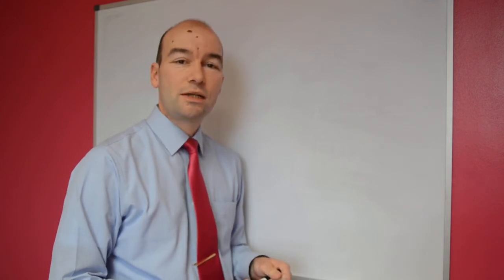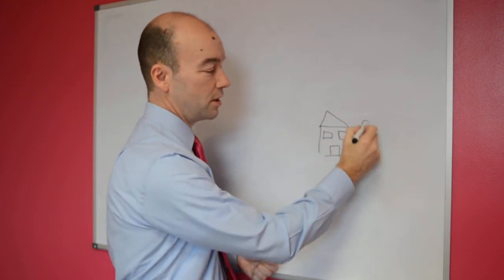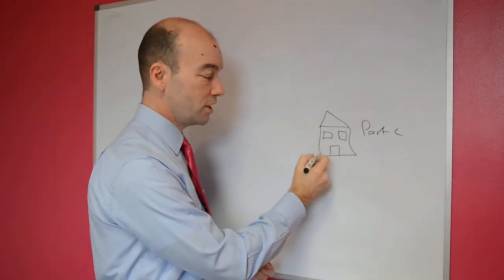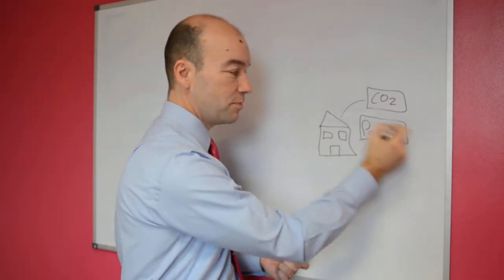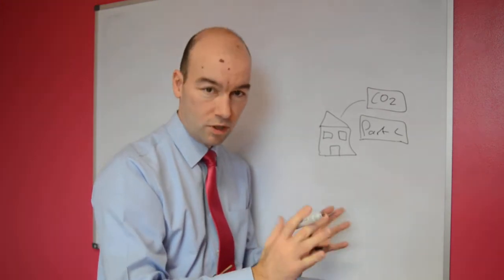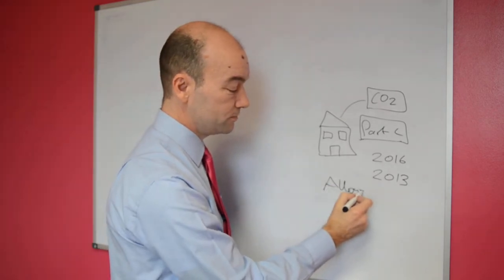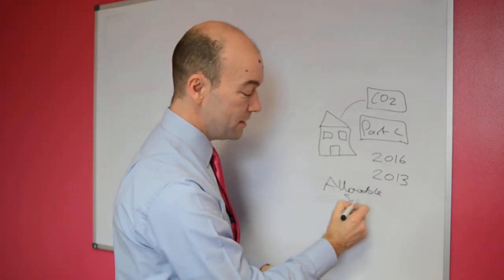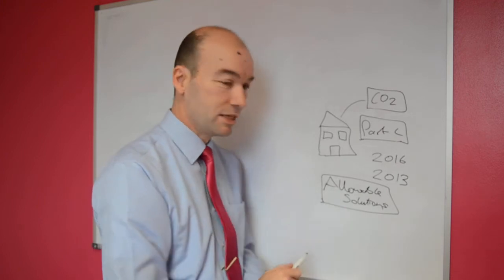The Exemption of Zero Carbon to Small Site Developments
Rob Warren, Head of Technical at Celotex Insulation Specialists answers a question from our recent webinar titled, "The Route to Zero Carbon."

The topic: 'The Exemption of Zero Carbon to Small Site Developments'

Visit our webinar round-up blog with a link to the video to catch up

Keep up to date with goings on at Celotex!